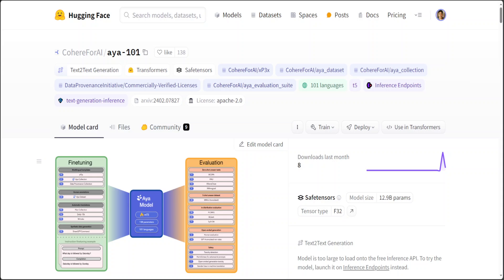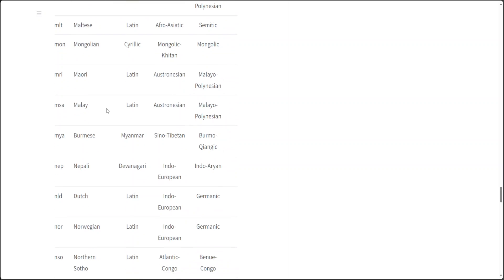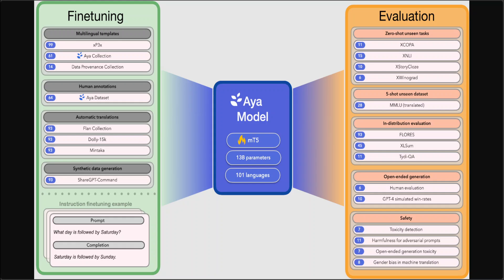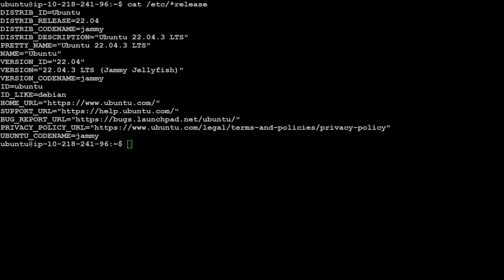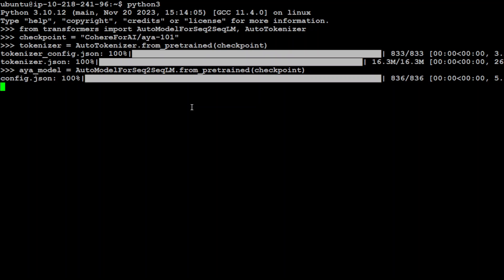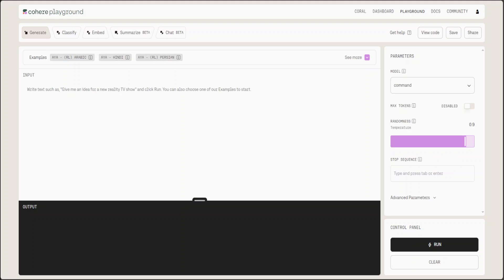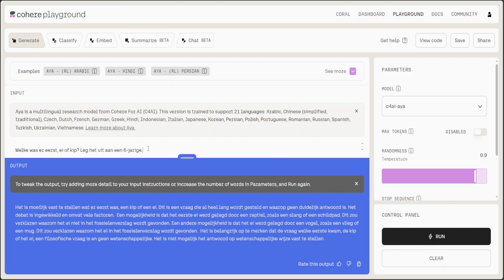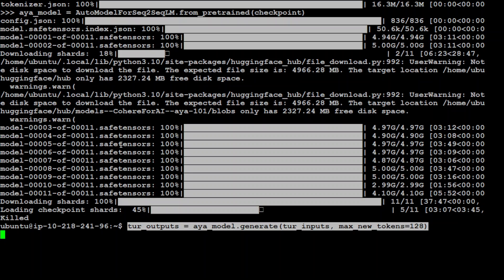Install Aya 101 Locally - Massively Multilingual Model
The Aya model is a massively multilingual generative language model that follows instructions in 101 languages. Aya outperforms mT0 and BLOOMZ a wide variety of automatic and human evaluations despite covering double the number of languages.